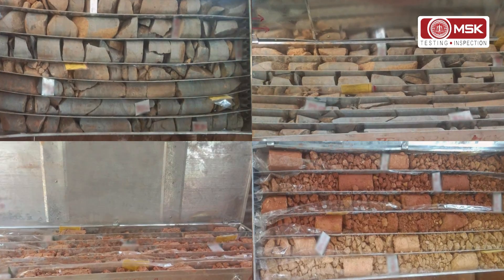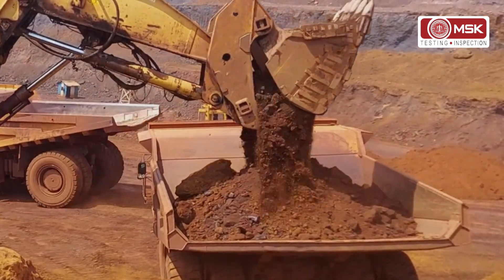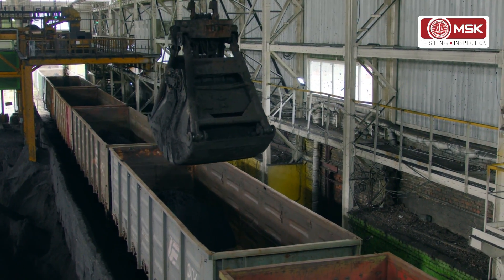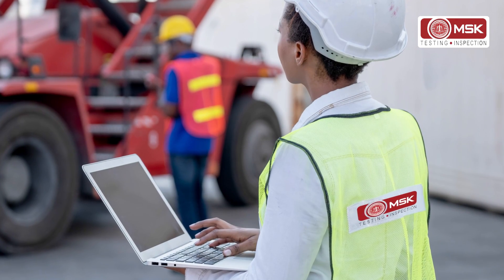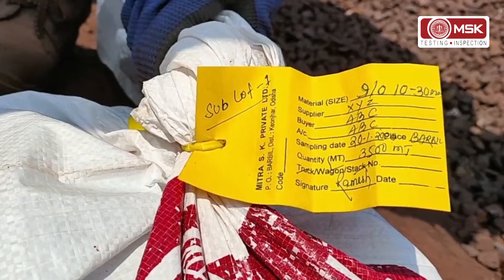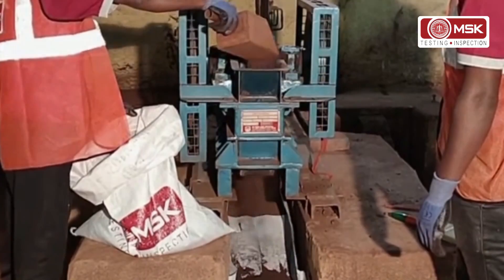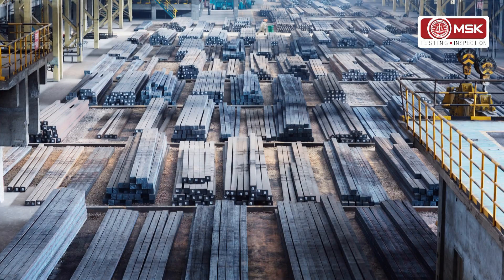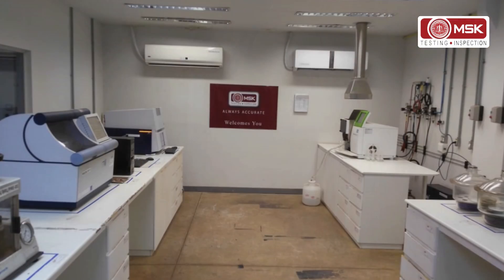Mitra SK Pioneering Steel-Making Inspection & Testing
MSK has established a legacy of excellence in testing and inspection services across the entire steel production journey, spanning from Iron Ore extraction to the final process of melting of steel. For 85 years, Mitra SK (MSK) has been a trusted name in independent inspection and testing services, with internationally accredited laboratories. Discover how we ensure quality and precision in 28 mineral-producing countries.